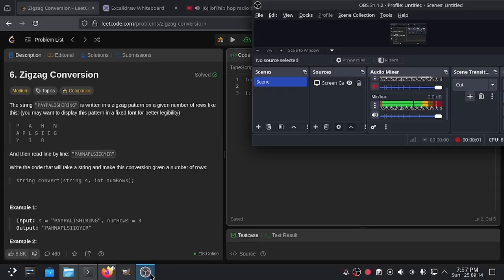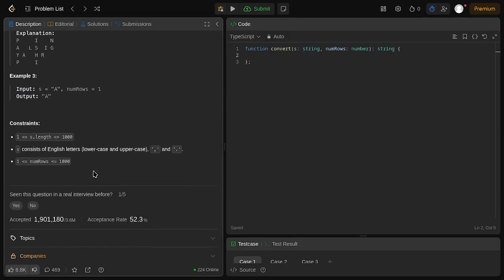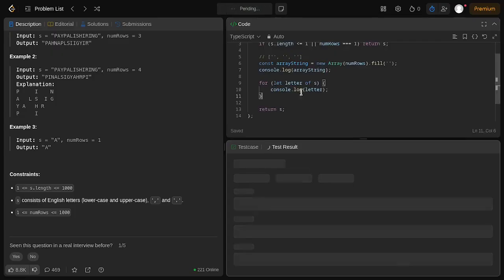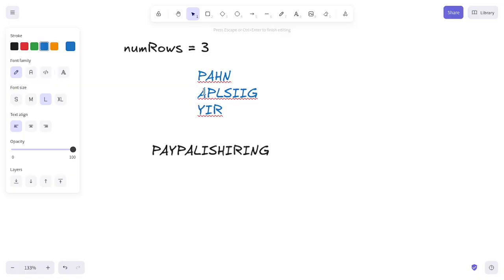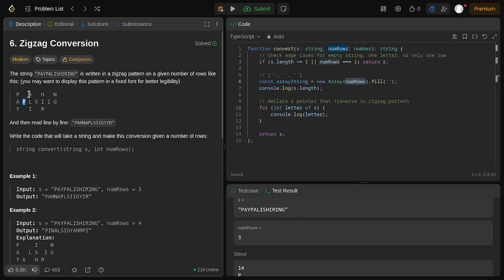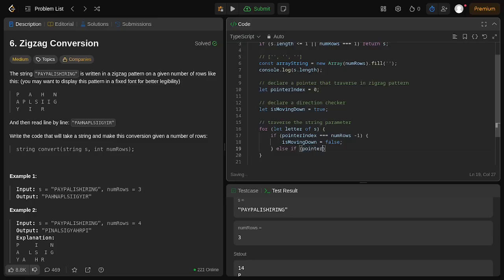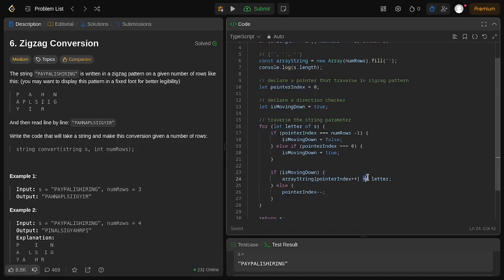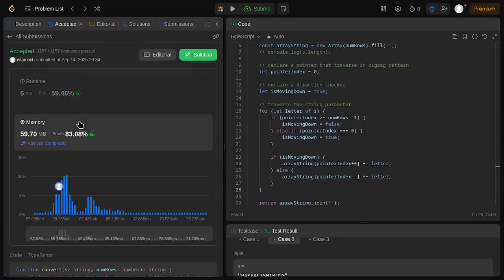[4] LeetCode: Zigzag Conversion | Step-by-Step Solution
LeetCode Problem #6: Zigzag Conversion
Difficulty: Medium
Language: TypeScript
Technique: Array of strings with pointer that bounces based on index limit
Functions covered: new Array constructor, Array.fill(), Array.join()